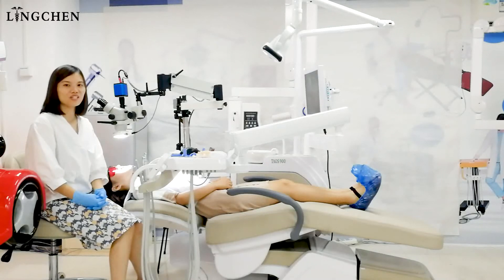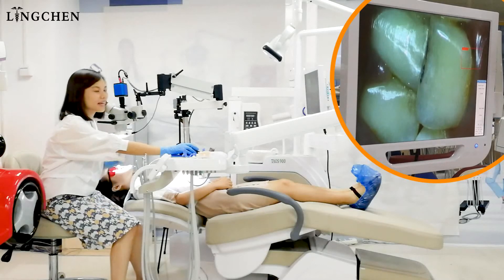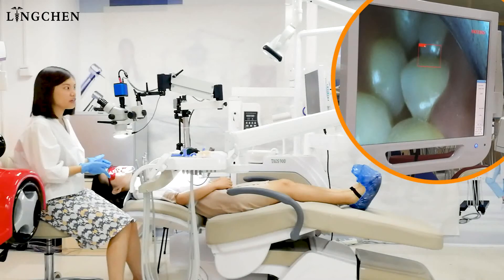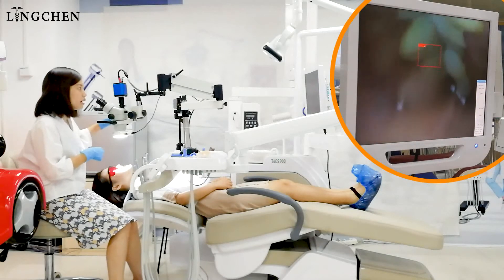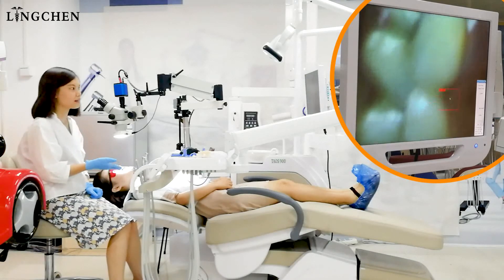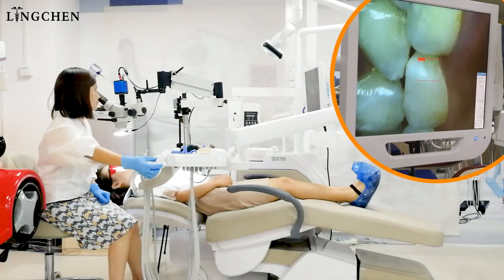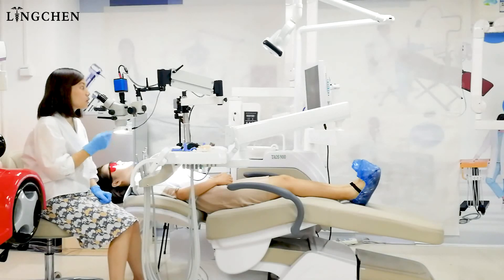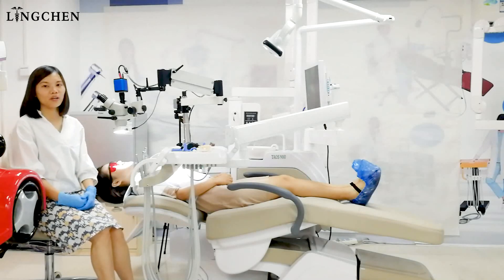Microscope II-6 position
This microscope is built in with dental chair. So there is no basement, means no conflict between dental chair and dentist leg. It is with X Y Z movement, can cover all directions of dentist needs. And with auto focus function.Magnification times 50X, with camera and software can take pictures and videos.
 We focus to share with all how to get benefit from auto focus function. We will see from different views.
1st, when patient move his head while dentist is working;
2nd, when dentist move the chair up and down;
3rd, how to get the picture by fast way;
4th-patient feel tired and move his leg while treatment;
5th-dentist touch the microscope and lead to simple movement;
6th-dentist change the focus area, left or right or surrounding areas, how to focus by fast way.

Above 6 scene is always happened with dentist and patient.